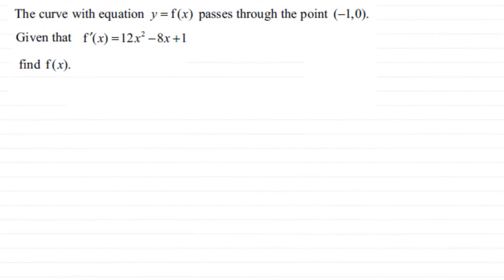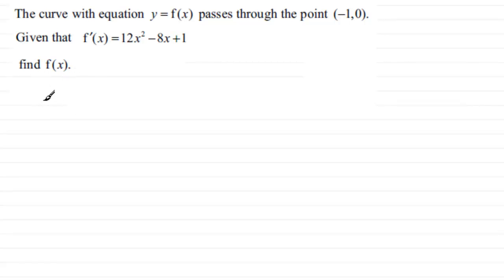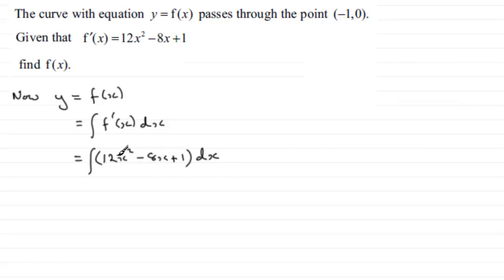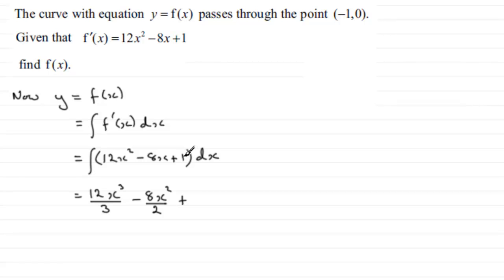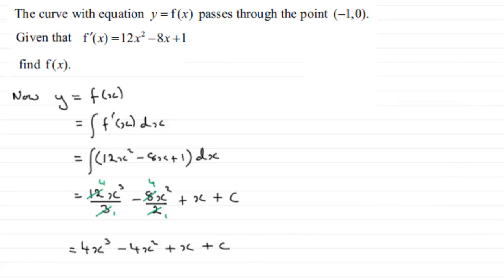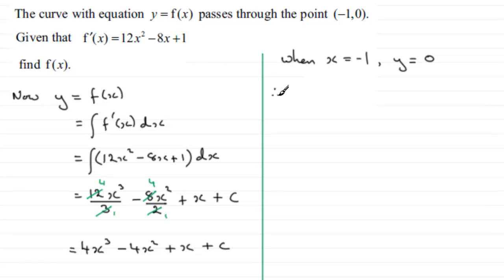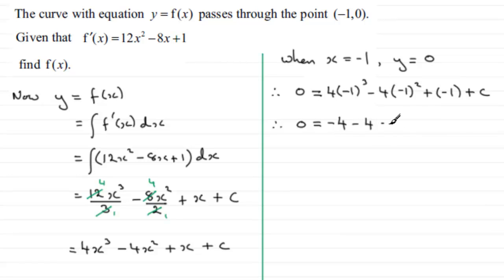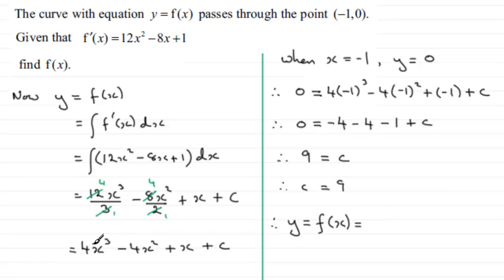Equation of a curve given f '(x) : C1 Edexcel January 2011 Q7 : ExamSolutions Maths Tutorials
to see other questions in this paper, index, playlists and more maths videos on integration and other maths topics.